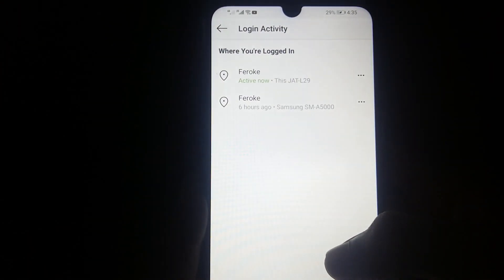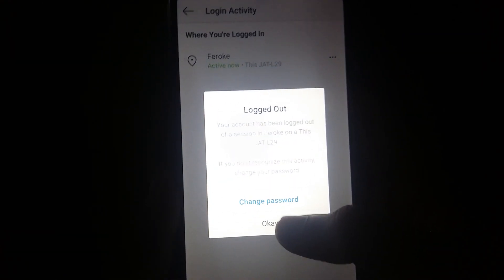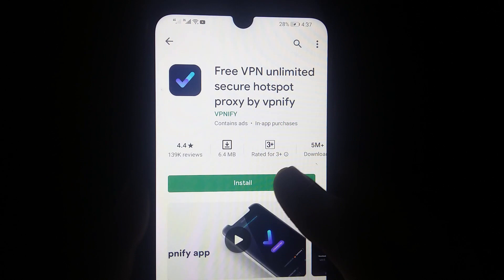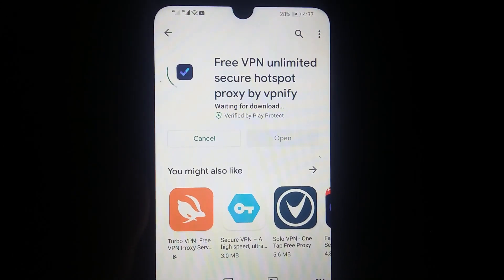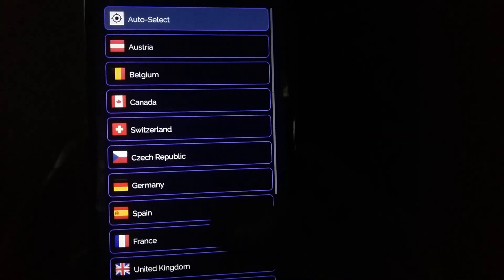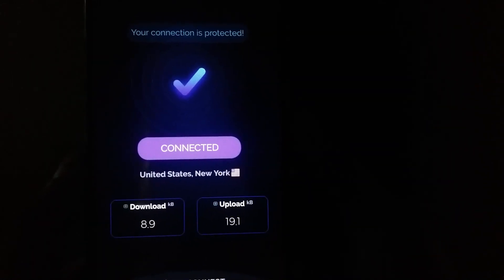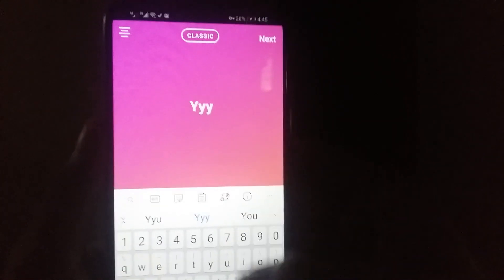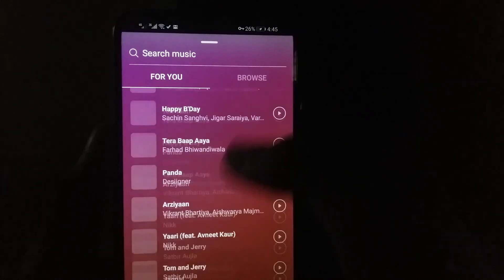Instagram the song isn't available in your country||problem solution||Malayalam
Hi guys today I am saying about the way to fix the problem on Instagram (The Song isn't available I your country)

musicinstagram